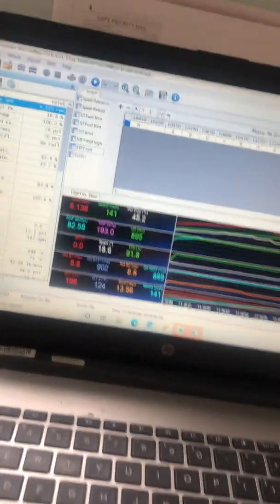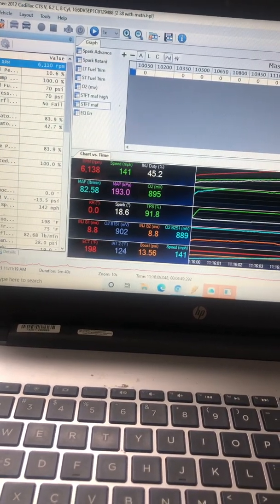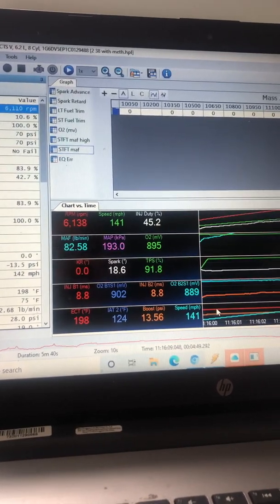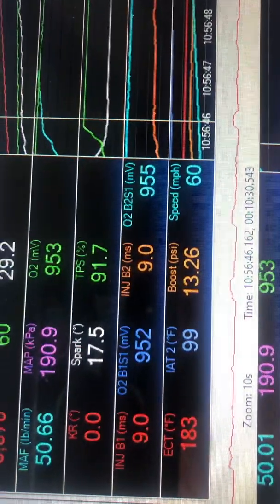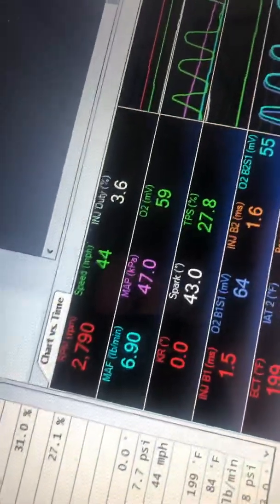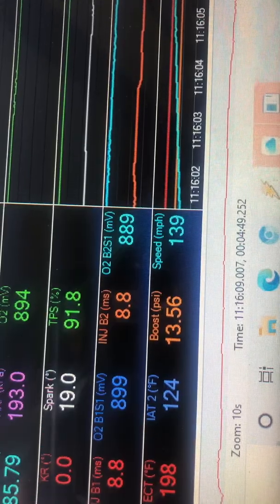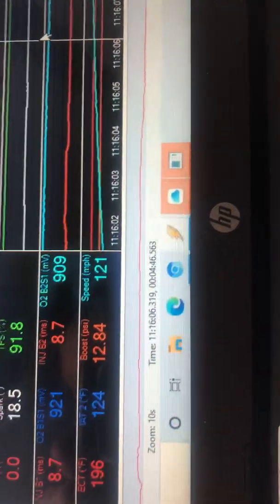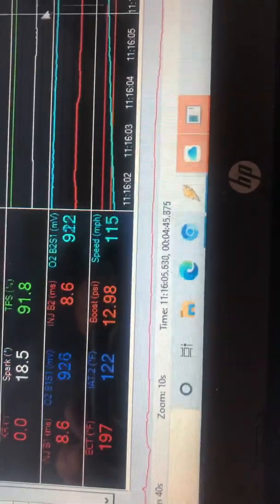AEM v3 methanol kit review and IAT log on LSA supercharged CTS-V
Hp tuners log Review of iat 2 temps using the aem v3 meth kit with boost juice and 250cc meth nozzle

Car is a 2012 ctsv with 2.38 upper
Long tube headers
Rcr blower cam
MIghty mouse catch can
Ported inlet 102tb
Air aid
93 octane for fuel
Under hood ice tank
Pierburg cwa100 water pump
Zzp heat exchanger
FId 1100 cx injectors

And of course the aem v3 meth kit in this review